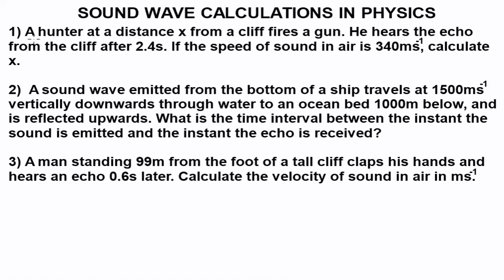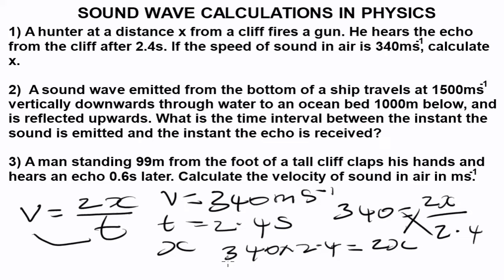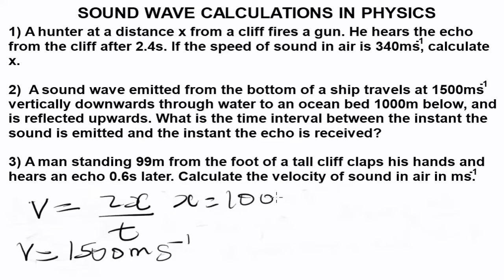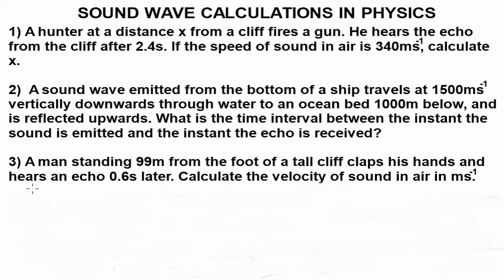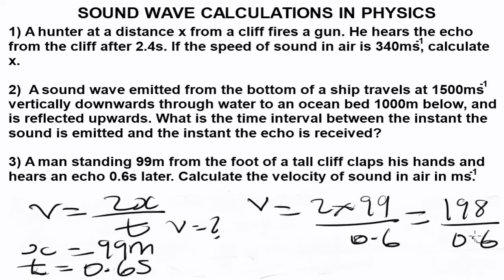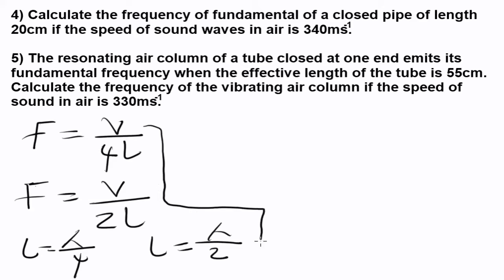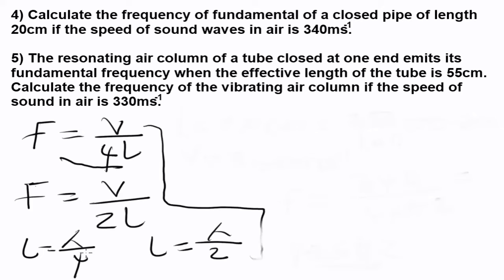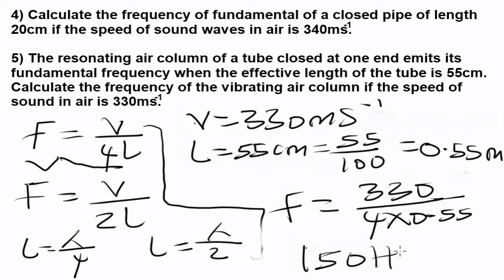SOUND WAVE PHYSICS CALCULATIONS AND FORMULA: Speed, frequency, length, and wavelength.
Sound wave calculations  is one of the basic problems in physics.

In this video, I explained the idea behind sound wave calculations in physics. We will basically look at how to do sound waves calculations.

This video is a definite guide to understanding the science of sound wave calculations in physics with practice examples, problems and solutions, questions and answers.

Sound wave physics calculations

Sound wave formulas

Sound wave physics problems and solutions

Sound wave questions and answers